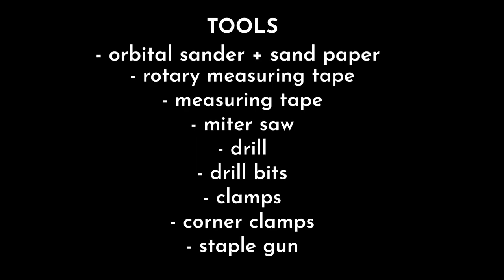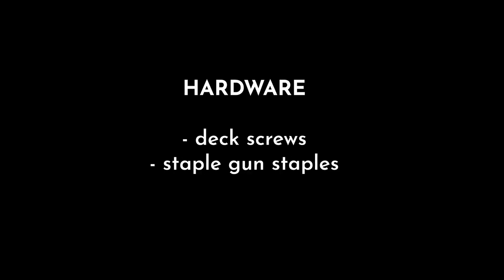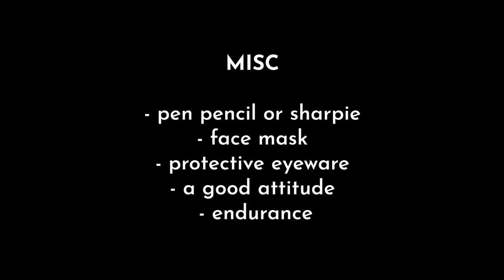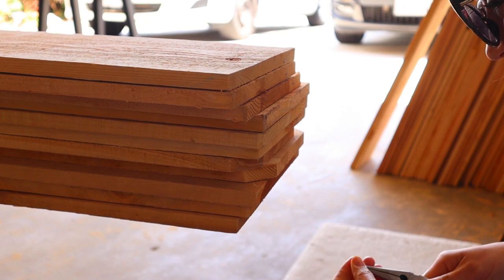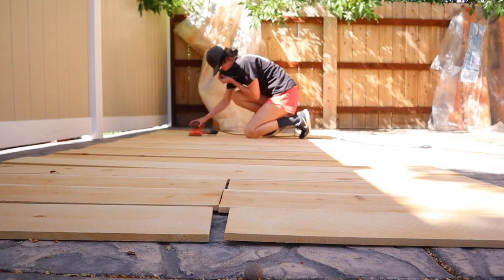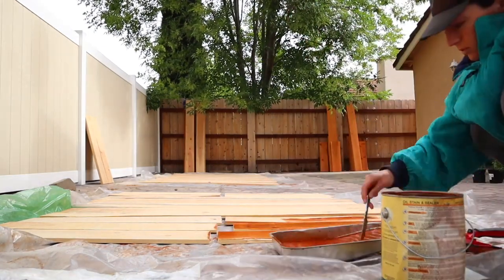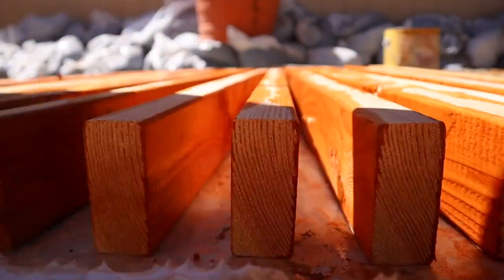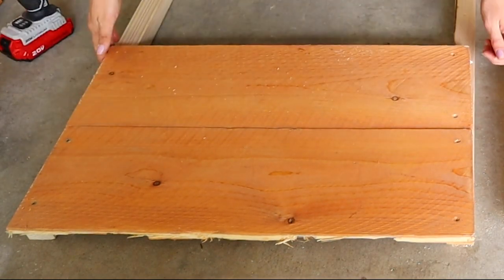How to build garden beds EASY for BEGINNERS | DIY raised garden beds | hey it’s a good life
You wanted to know how I build these raised beds, well here you have it!  I hope this video helps you! Garden plans: heyitsagoodlife.ck.page/garden-beds-plans-and-tutorial . - - - - - - - - - - - - - - - - - - - CLICK SHOW MORE - - - - - - - - - - - - - - - - - - - - -

——— Let’s Connect! ———

MATERIALS USED IN THIS PORJECT

BUILDING GARDEN BEDS
orbital sander
orbital sand paper
rotary measuring tool
measuring tape
miter saw
drill bits
corner clamps
stable guns

6 mil plastic liner
ag frabric

2” deck screws